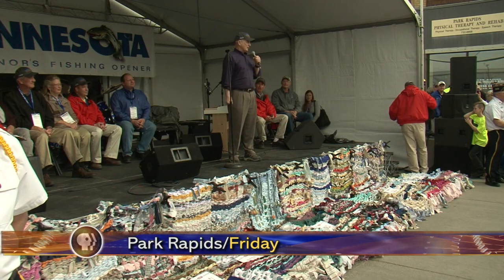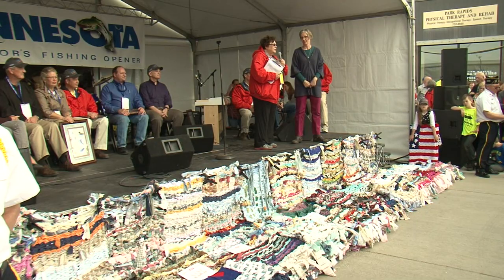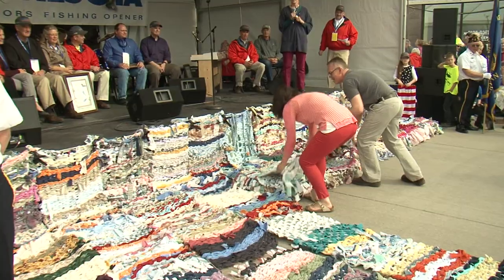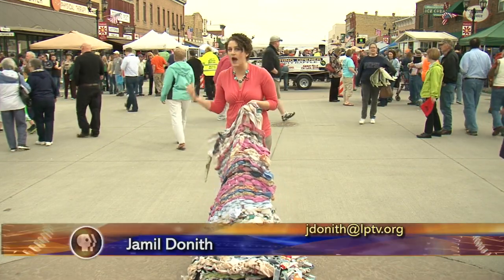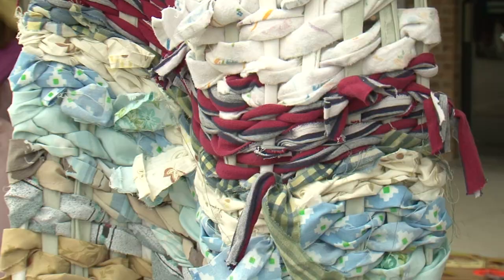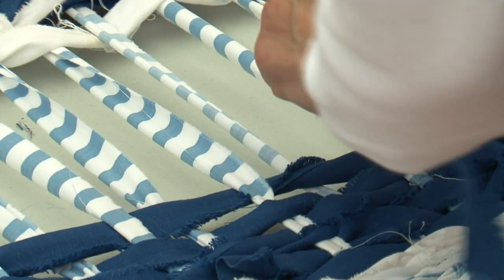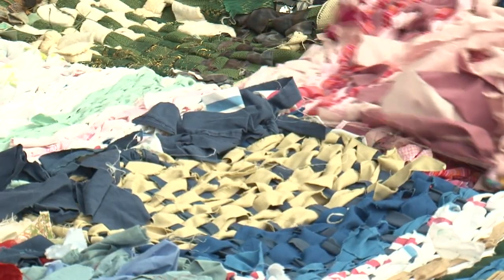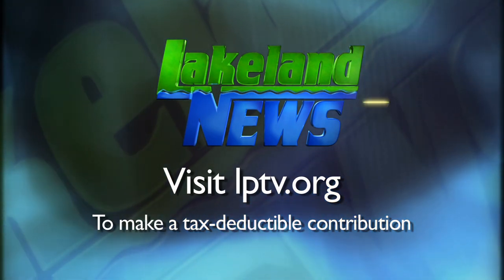In-Focus Welcome Mat - Lakeland News at Ten - May 10, 2013